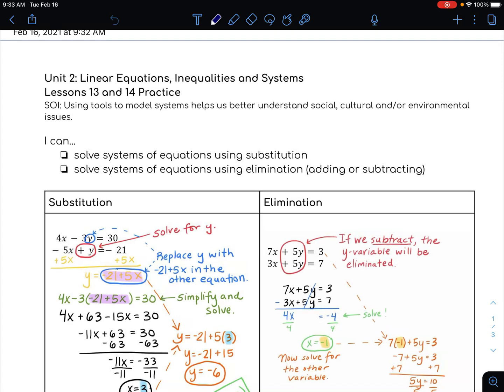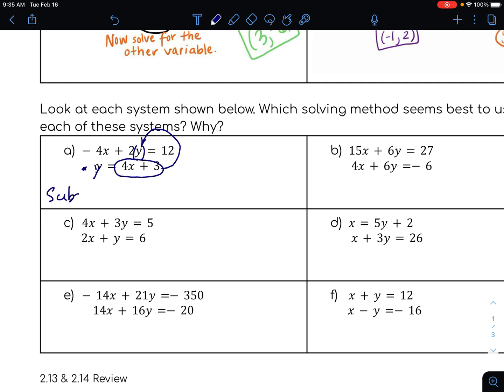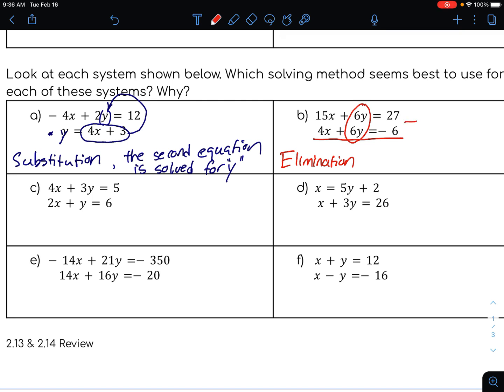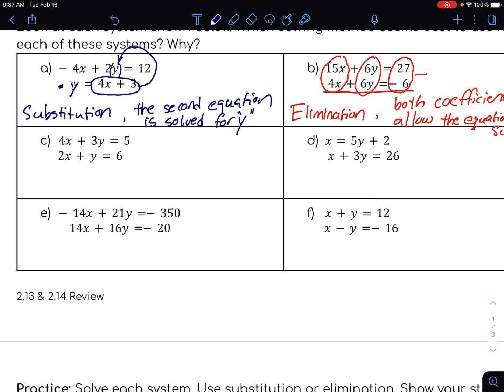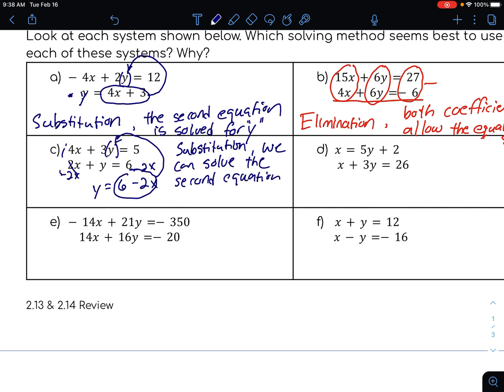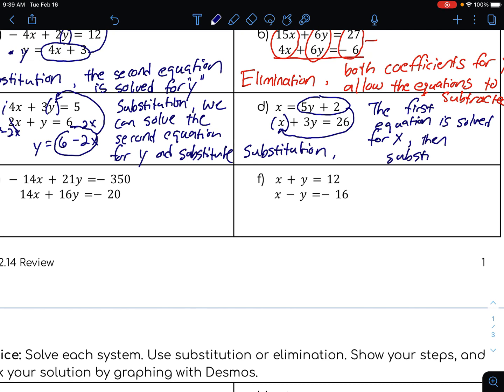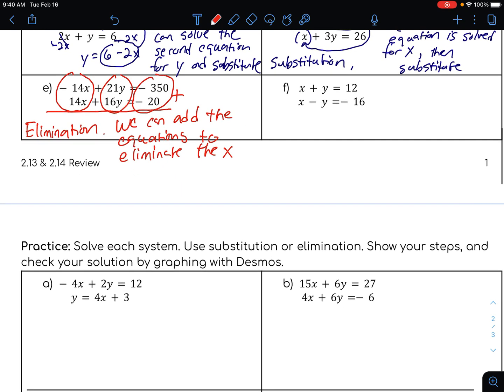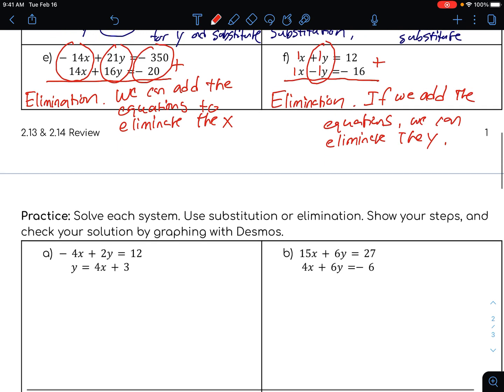2.13-2.14 (IM) Intermediate Algebra Practice: Part 1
Use Elimination or Substitution?